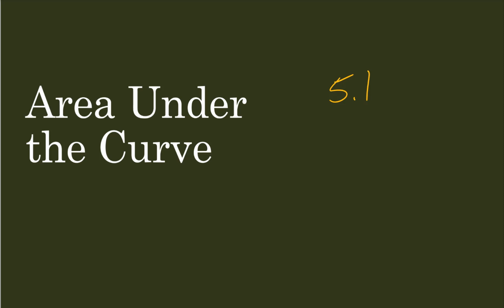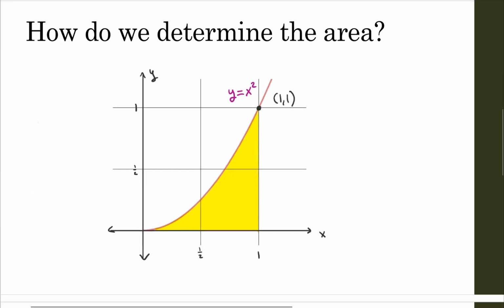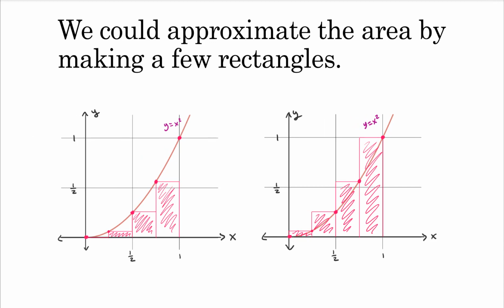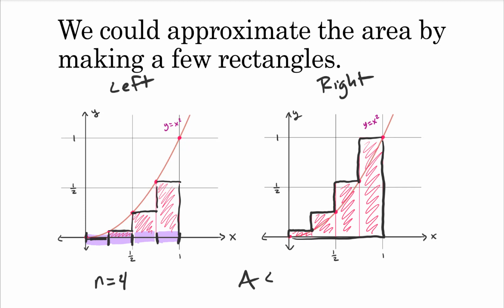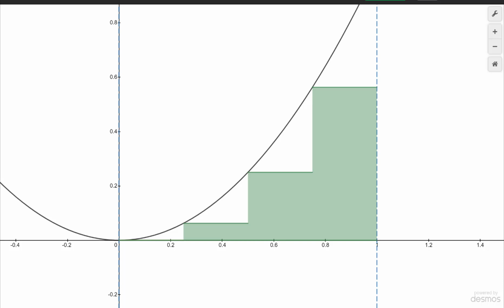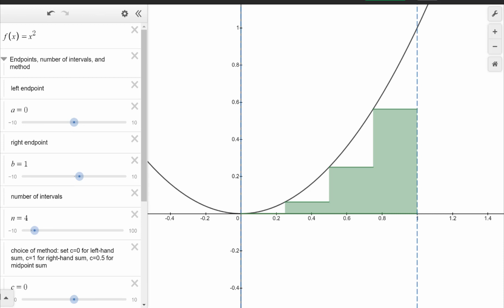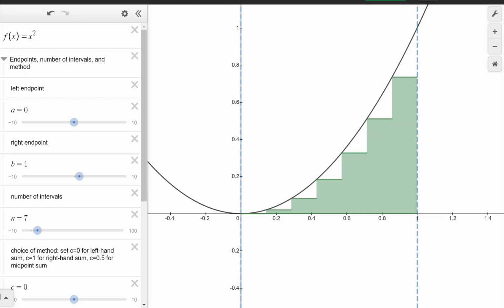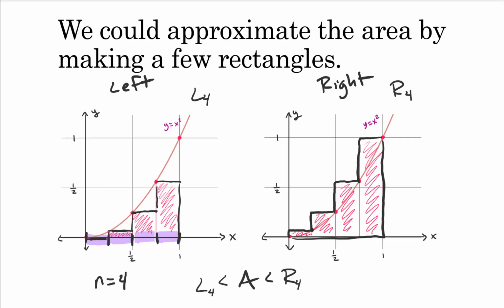5.1 Area 1 Intro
It's gonna get weird for a bit